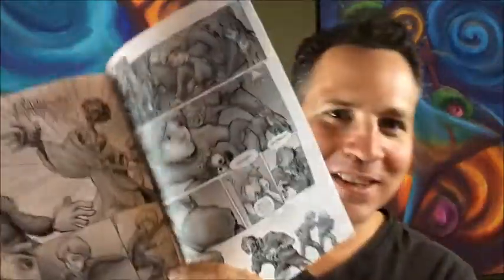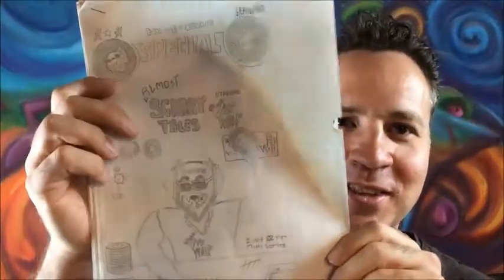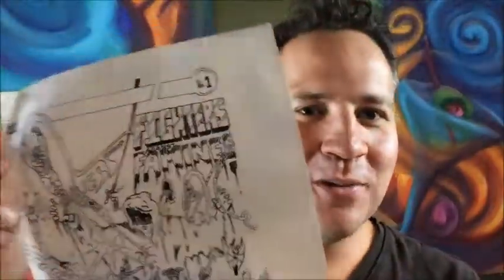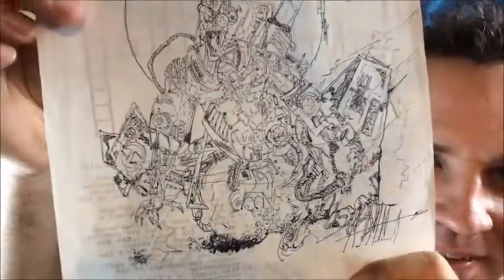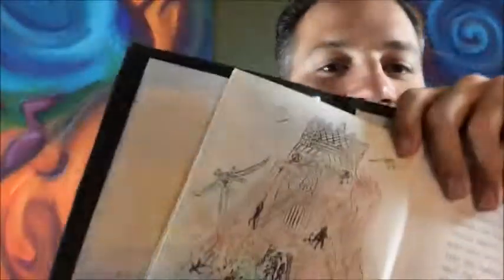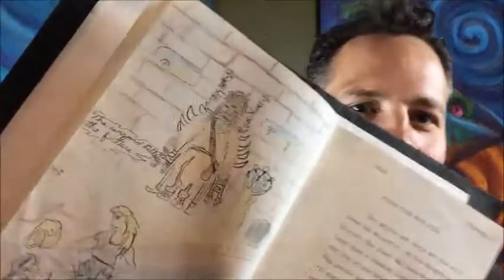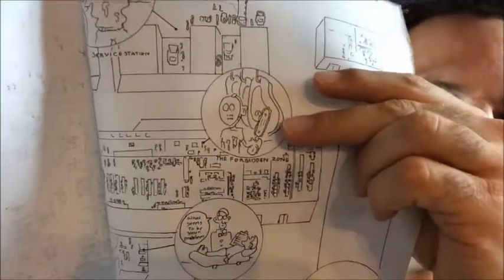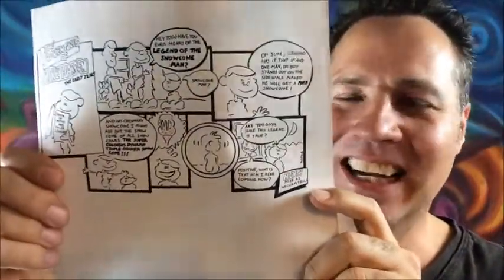100 Days of Making Comics Day 72: More Comics I Made As A Kid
Pulling out the Trapper Keeper folders once more to delve into my childhood creations.